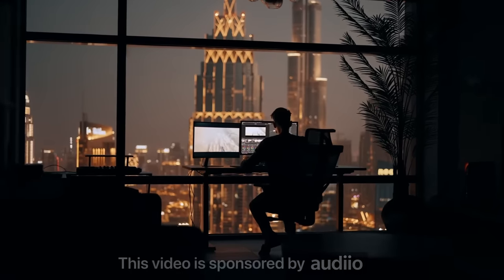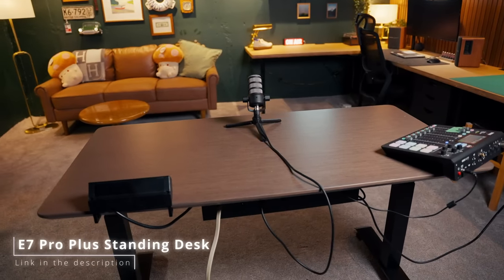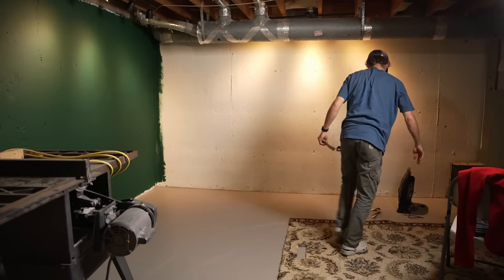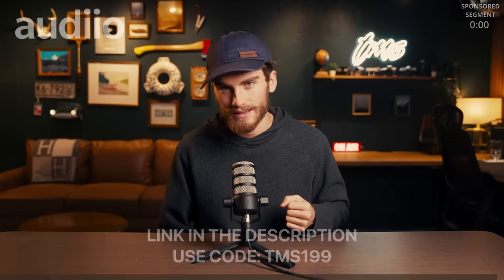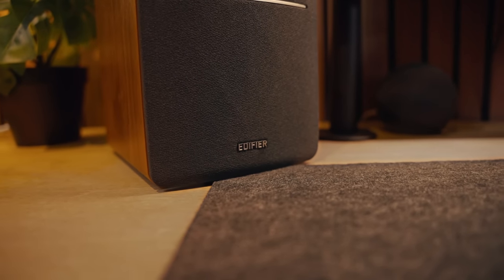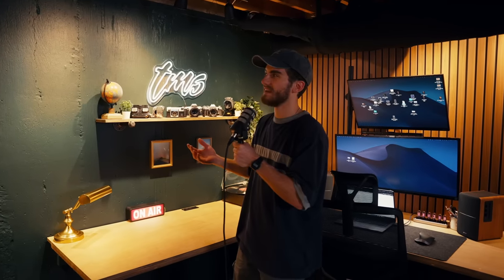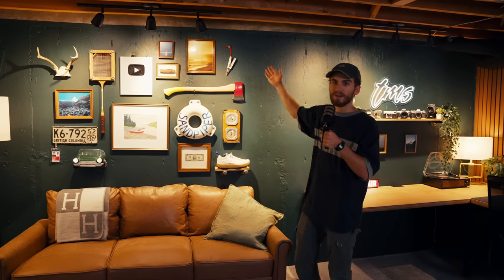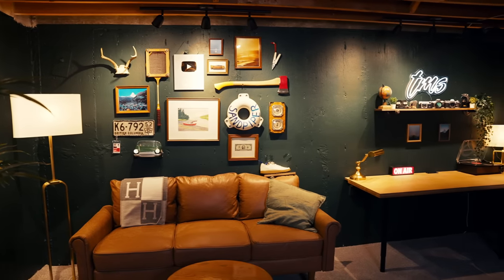I Built My Dream Filmmaking Studio | 2023 Studio Tour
Check out FlexiSpot here! Use the exclusive code "BFYTB" to can get $30 off your E7/E7pro/C7 purchase. You still have a chance to win a free order!

24" x 36" Large Self Healing PVC Cutting Mat
National Geographic World Wall Map
Brass Bankers Lamp
Recessed Power Strip
Winsome Halifax Drawers
Screen Bar Computer Monitor Lamp
VIVO Extra Tall Dual Monitor Arm
Edifier R1280DBs Bluetooth Speakers
Amazon Echo Dot
Govee Smart Plugs
Amazon Basics Smart Dimmer Switch
40x16 Felt Desk Pad
Imitation Nixie Tube Clock
Monstera Desk Plant
Bluetooth Vinyl Record Player
Custom TMS Neon Sign
ON AIR LED Sign
XIZZI Mid-Century Sofa
Ansel Adams Framed Print
Artificial Areca Palm Plant
Husky 52 in Mobile Workbench
24x48 Black Metal Pegboard
Peg Board Accessories

The recorder I used for this video (this is the updated version)
The Microphone I was holding in this video:
The Tripod I used in this video
The Camera Bag I Use
The gimble I used in this video
The Laptop I Use (2021 Macbook Pro - M1 Pro)
The SD cards I use
Sony A7SIII (Our Main Camera)
Sigma 24-70 Kit Lens
Sigma 50mm F1.4 Lens
Sony 70-200mm Zoom Lens
Godox Key Light
Softbox for Key Light
Our Favourite Drone
Our Big Drone
ND filters for the BIG DRONE
The GoPro we use
The Microphone we use on our camera

A: There are 2 of us: Mitchell, and Stephen! We are identical twins!

A: British Columbia, Canada!

Created by: Stephen & Mitchell Kucher
Editing Software: Adobe Creative Cloud & DaVinci Resolve